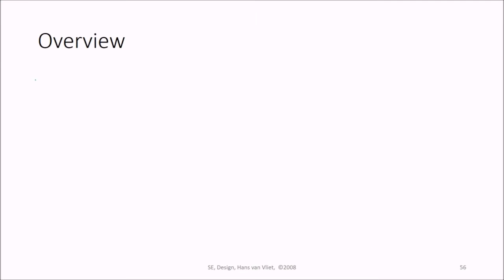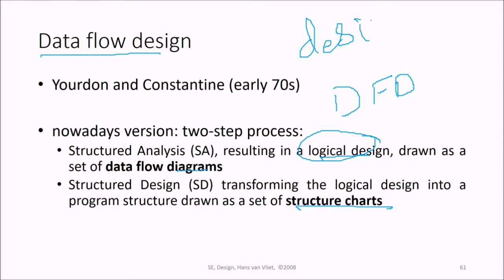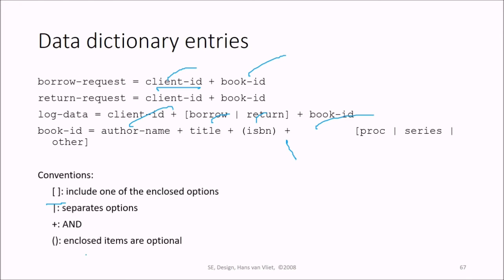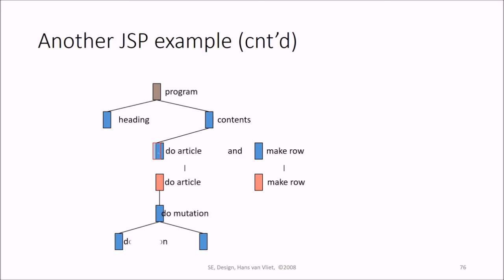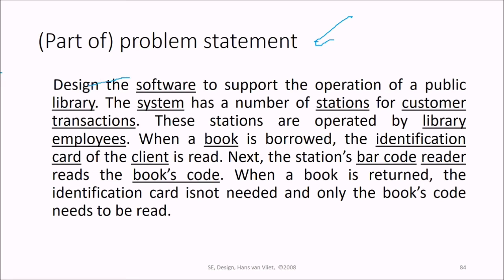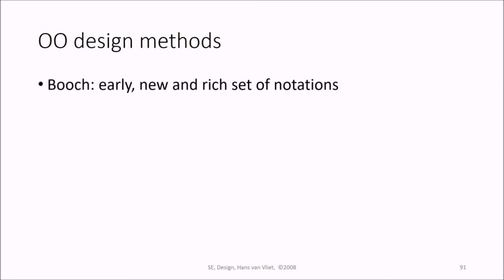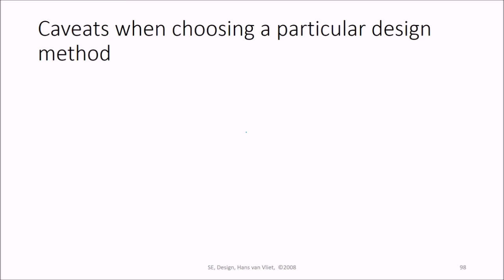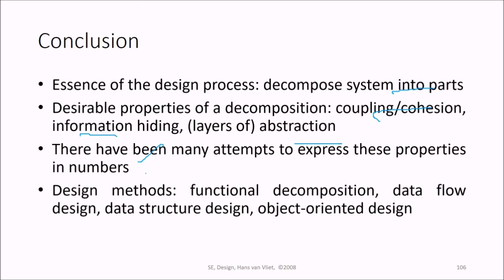12 Software Engineering Design 2